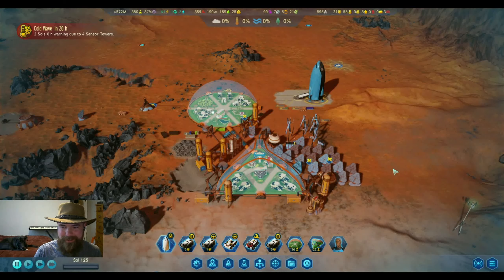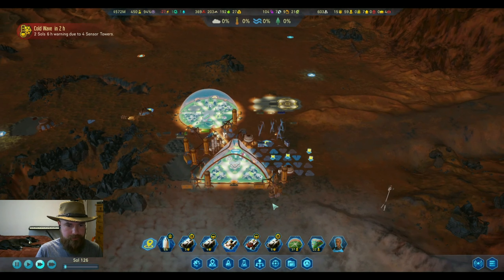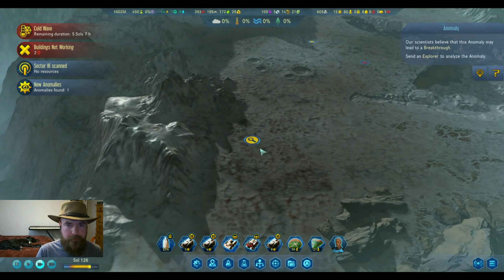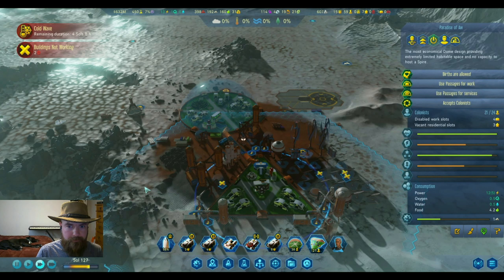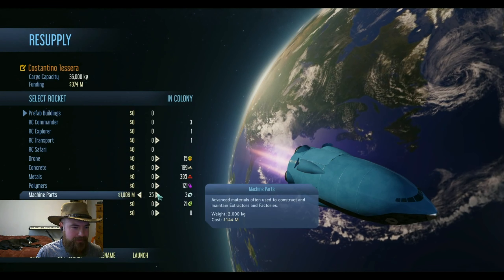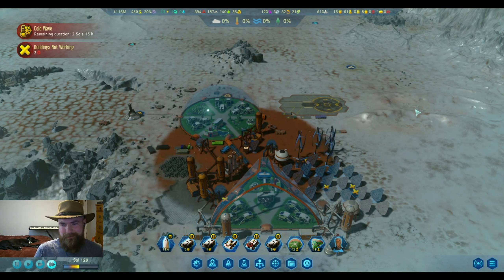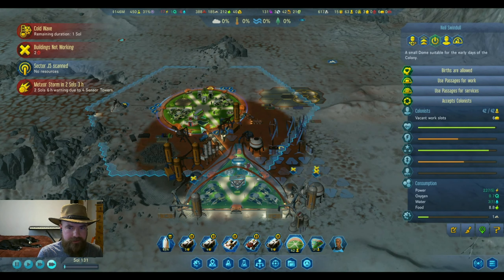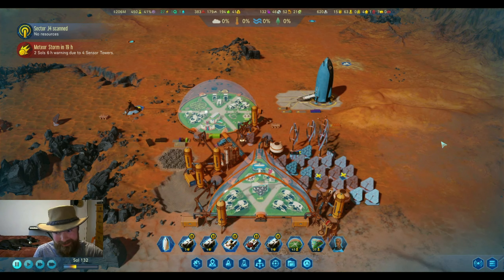Forming A Plan - Sol 132 - 1075 Difficulty [2021] - Ep 20 - Surviving Mars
We makes plans for our 3rd dome and where the factories are going to be placed.